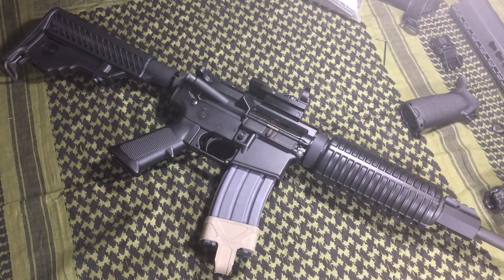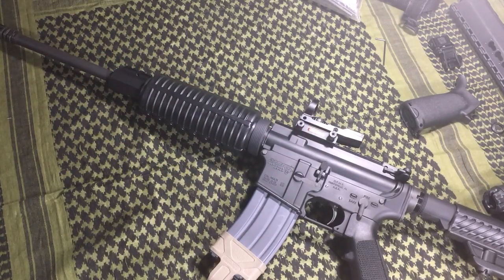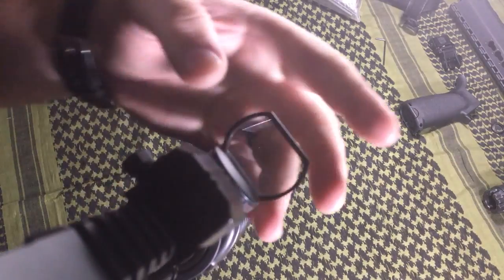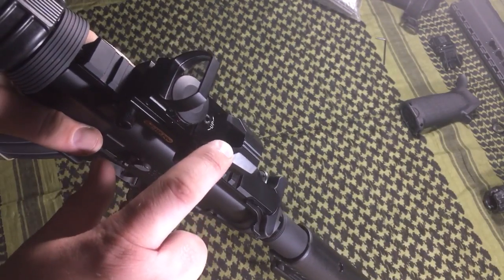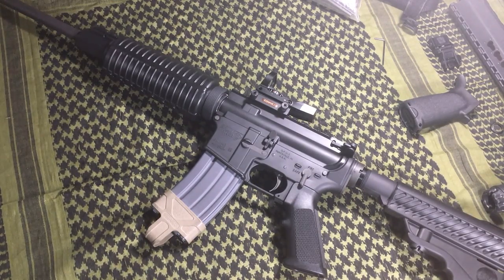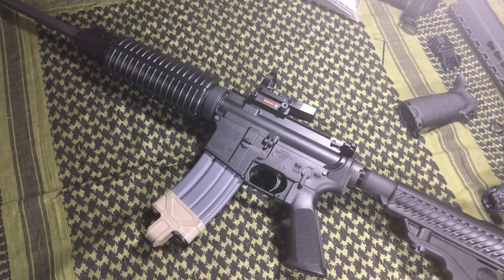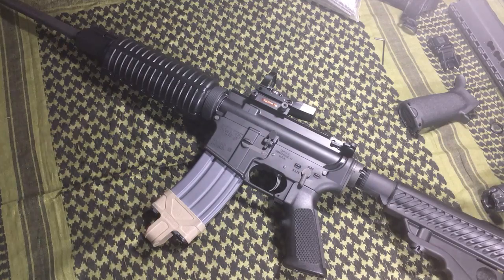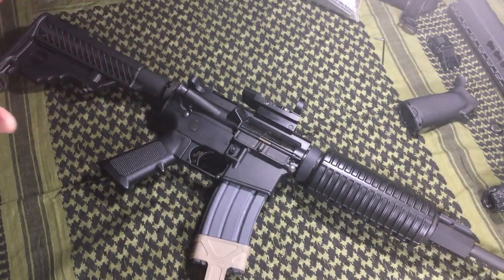Ultra Cheap Red Dot: TruGlo Reflex Sight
This TruGlo relflex optic is about as cheap as they come, but still a good purchase for those that aren't sure if they want a red dot type sight or not on their firearm.